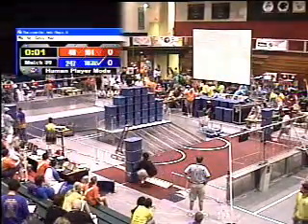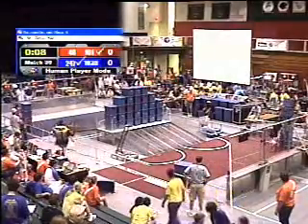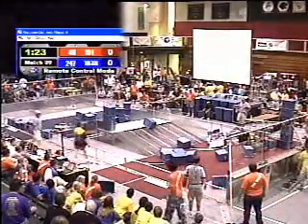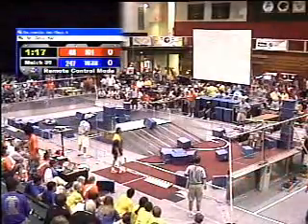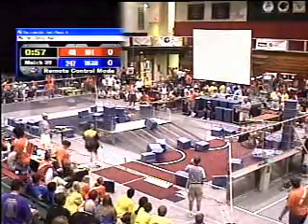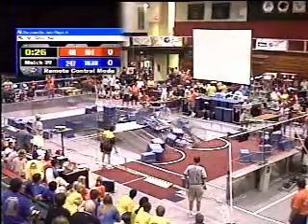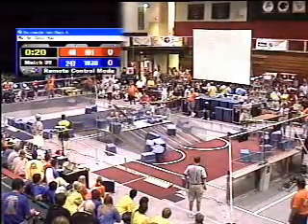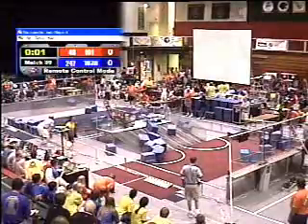2003 IRI - Match 36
2003 Indiana Robotics Invitational (IRI)
FIRST Robotics Competition (FRC)
Game:  Stack Attack

Lawrence North High School
Indianapolis, IN

Event hosts:
TechnoKats - Team 45
Cyber Blue - Team 234
Full Metal Jackets - Team 393